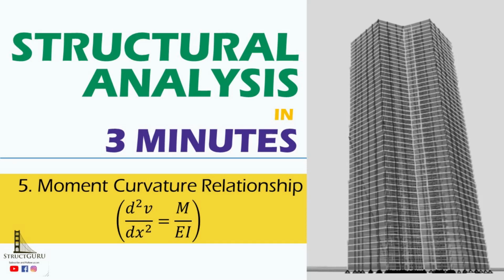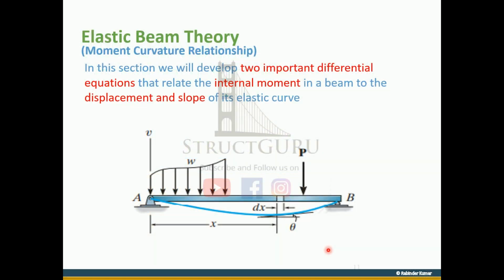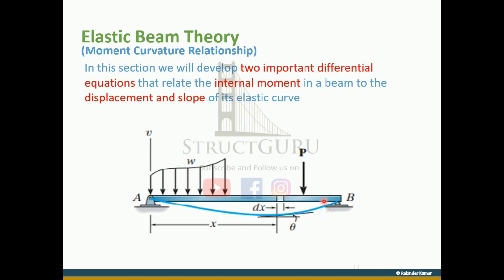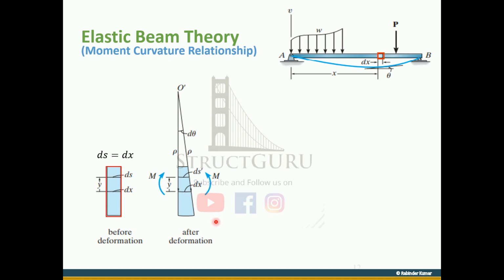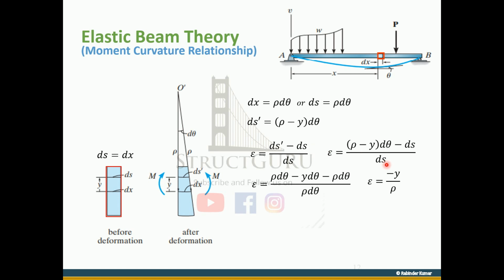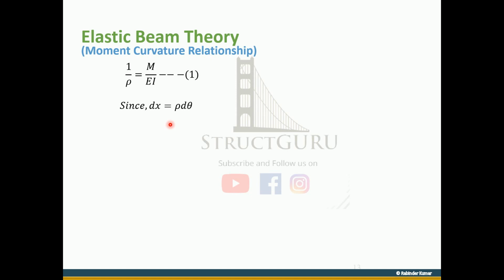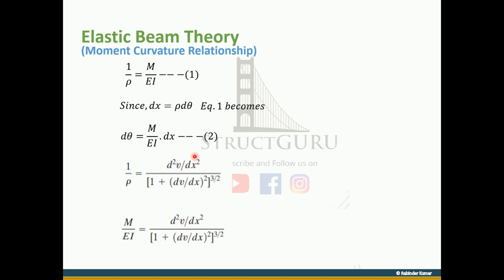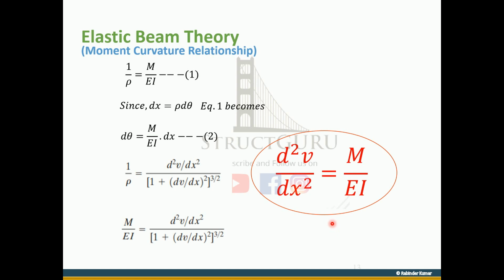Moment Curvature Relationship | Euler-Bernoulli Beam Equation